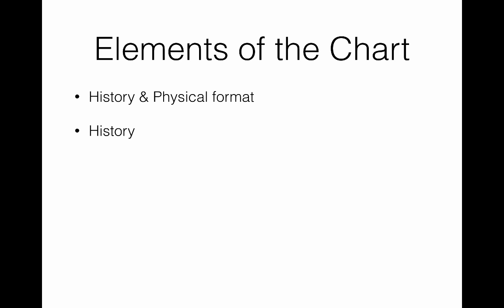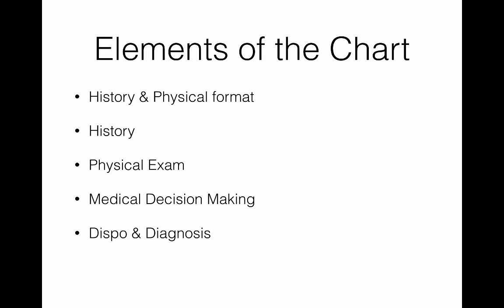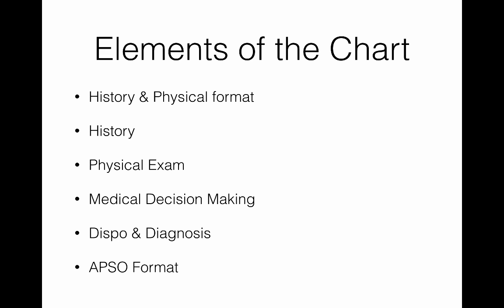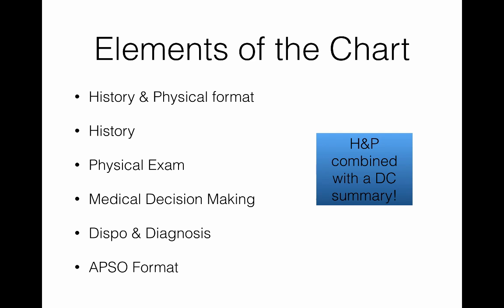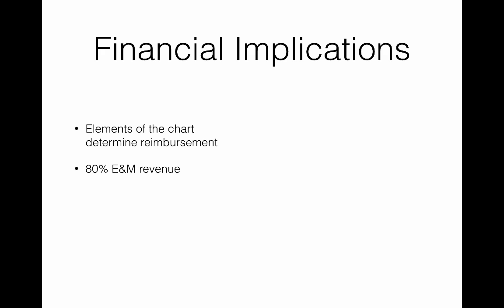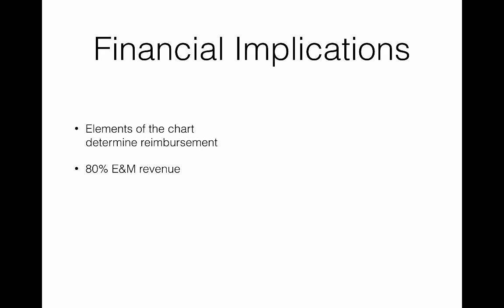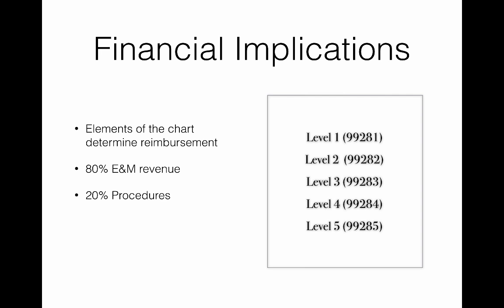Elements of the Emergency Department Chart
This is the 2nd part of a multi-part series covering the basics of documentation for an emergency department provider. We designed this as an introduction for new hires in our group - however, we feel the topics that we cover will be helpful to all providers, not just he ones working for Emergency Physicians of Tidewater. Please feel free to post questions in the comments, and we will try to respond as we are able. We will be posting more as they are completed - we have 8 videos scheduled, but plan on doing more if the people feel these are helpful!